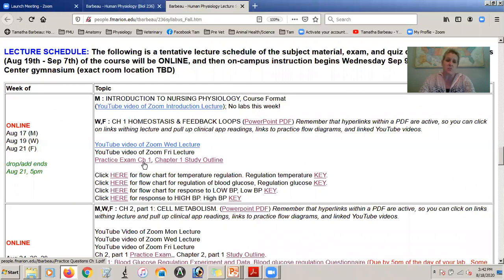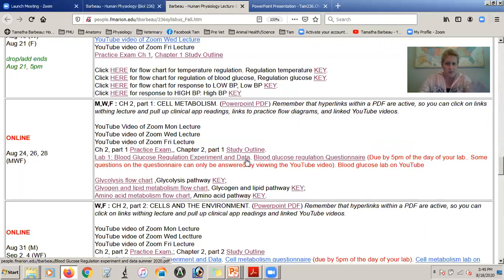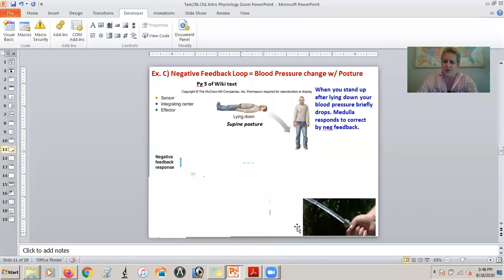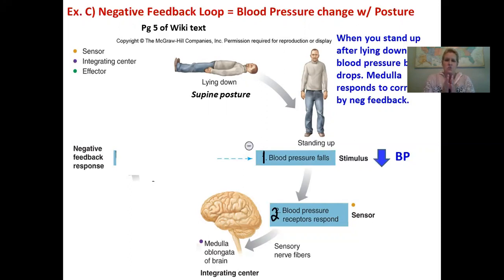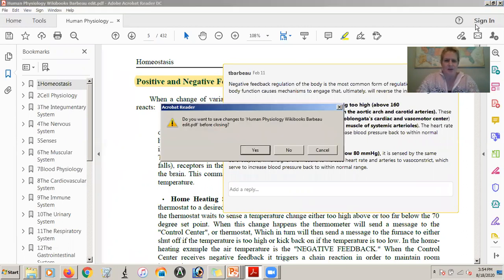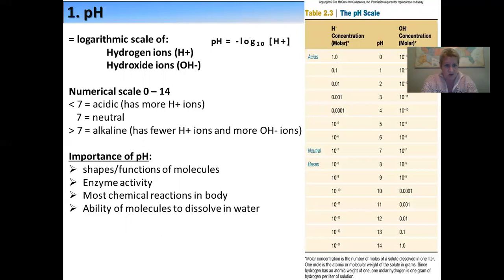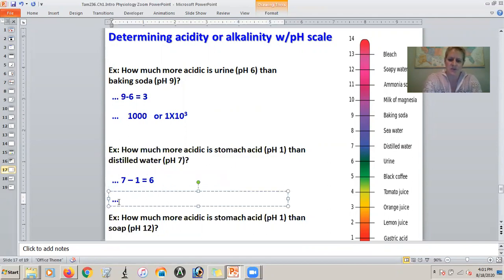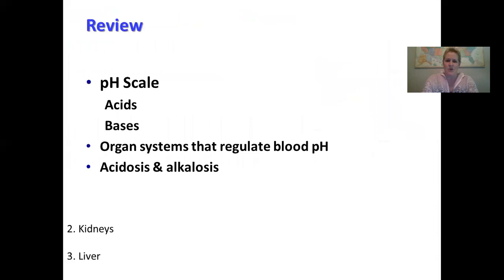Dr. Barbeau's 236 Ch 1: Neg Feedback Pathways, last part of Lecture. Please subscribe!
In this last part of Ch 1, I will go over negative feedback regulation of blood pressure, and then talk about the importance of blood pH on body function.